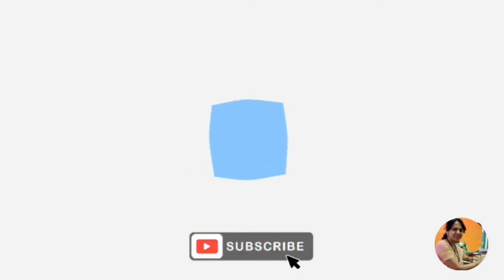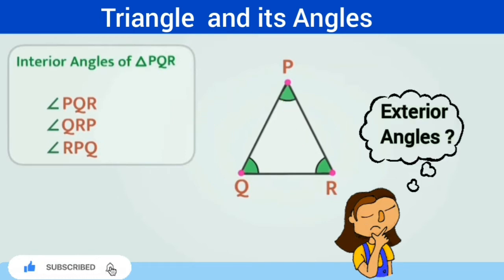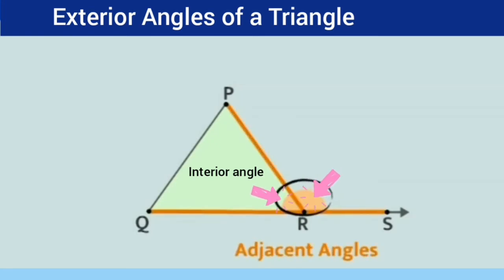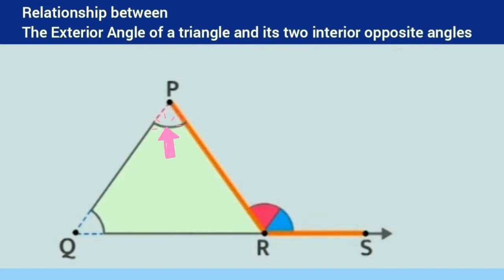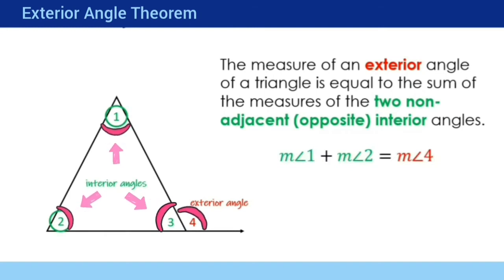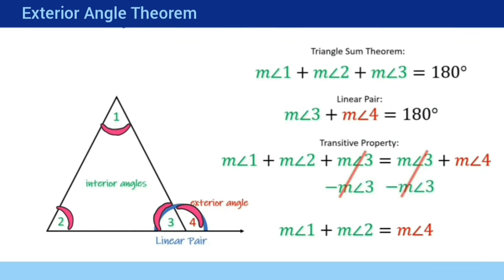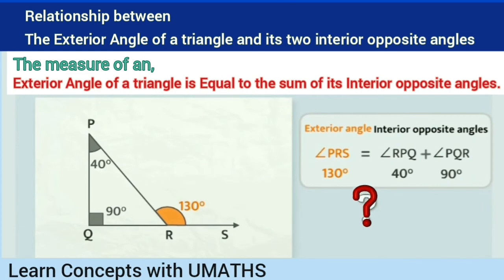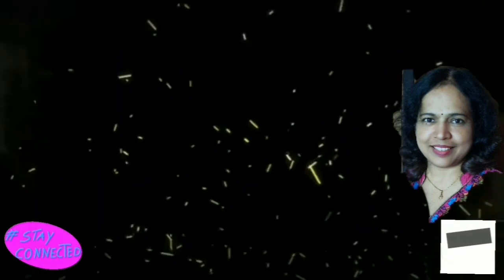Exterior angle property of a Triangle | Proof of exterior angle theorem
This video will define the interior and exterior angles of a triangle and What is the Relation of an Exterior Angle of a Triangle with its Interior Angles?
This concept is the most important in Geometry.
we will learn: 0:00 exterior angles of a triangle
0:50 interior opposite angles
1:33 relation between the exterior angle & interior angle of the triangle
Exteriorangletheorem proof